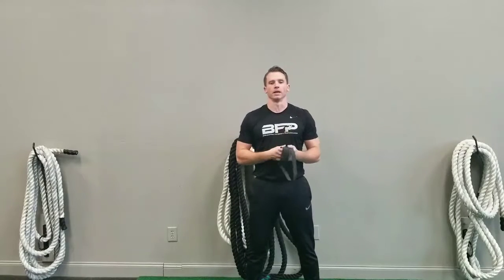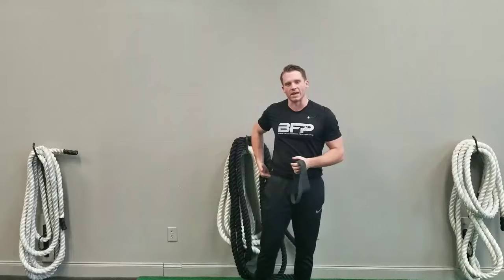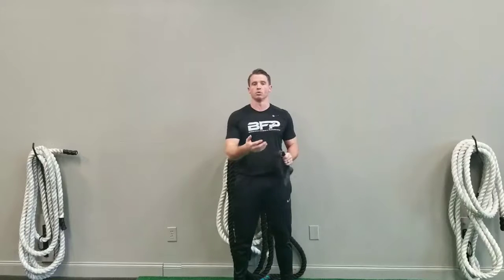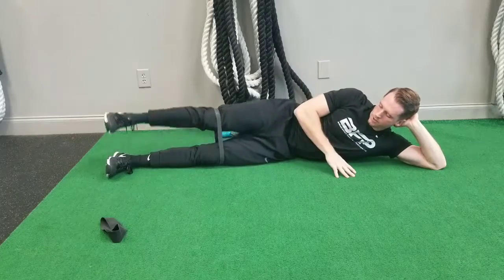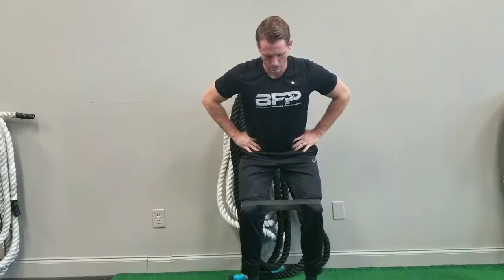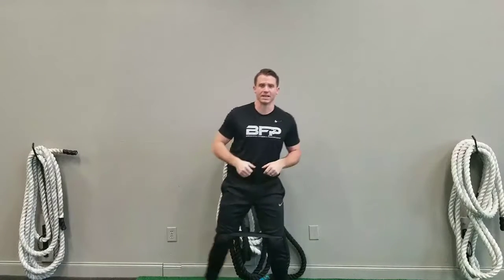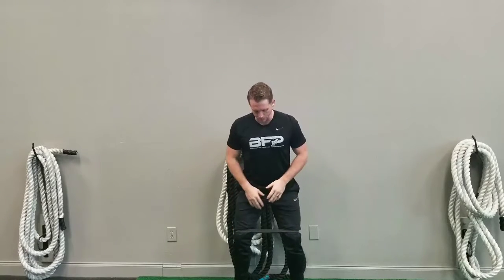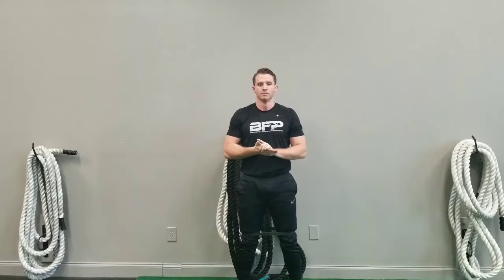Does your hip hurt?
Mobility Monday : Do you have hip pain on the outer part of your hip?? Give this a watch to learn about how it might happen and how to continue working out even with hip pain!